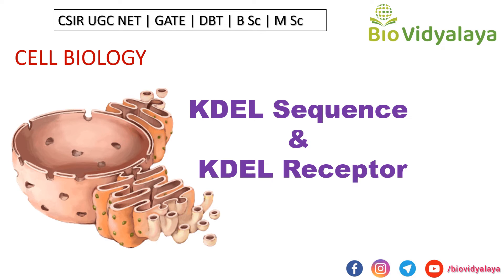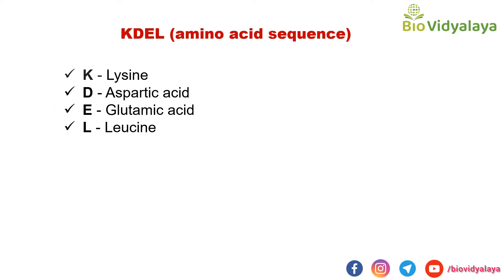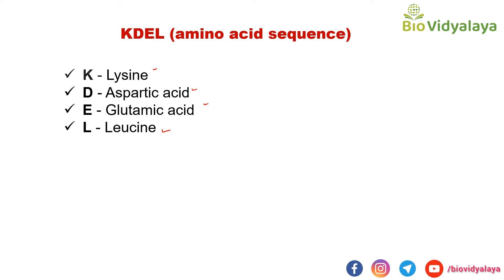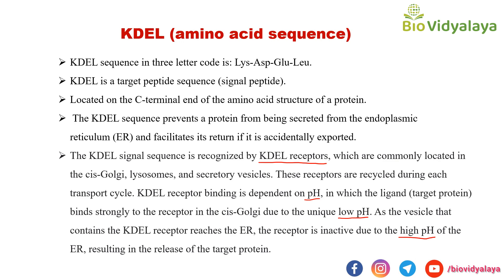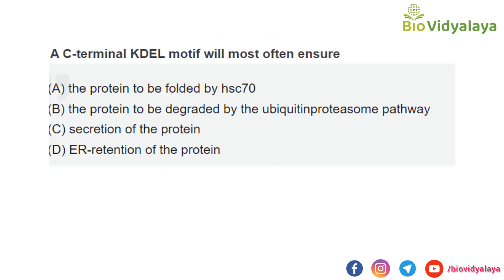KDEL (amino acid sequence) and KDEL Receptors | Protein trafficking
What is KDEL?
What is KDEL receptor?
What is the role of KDEL?
KEEP WATCHING...
THANK YOU FOR THE SUPPORT
Chithra

csir lifescience preparation
csir net lifescience lecture videos
csir lifescience preparation strategy
csir net important topics
Important topics of csir net lifescience
csir net lifescience classes in english
syllabus of csir net lifescience
Csir net part A
csir nt life science previous years question and answers
csir net video lectures
csirnet online classes
csir net lifescience lectures in English
csir net lifescience exam details
Gate biotechnology
Gate lifescience
IISc  entrance
DBT exam